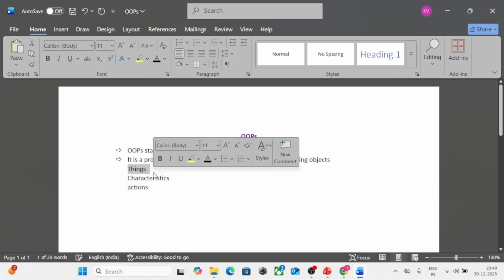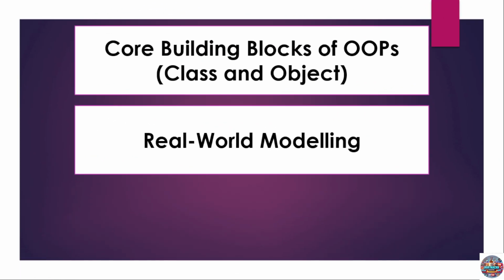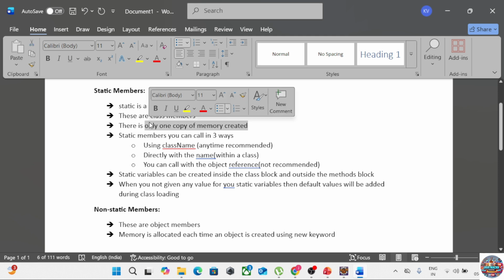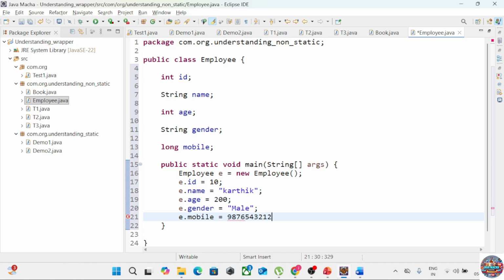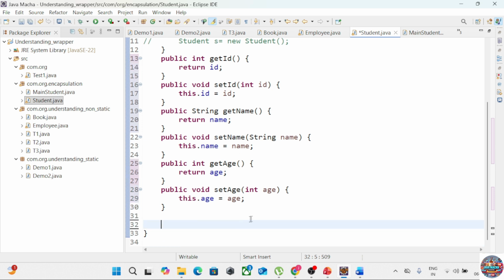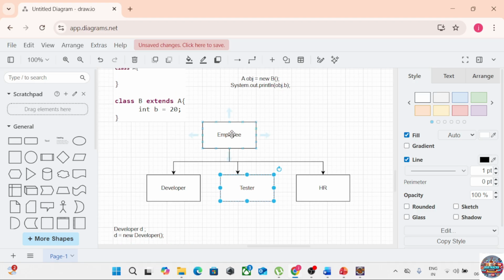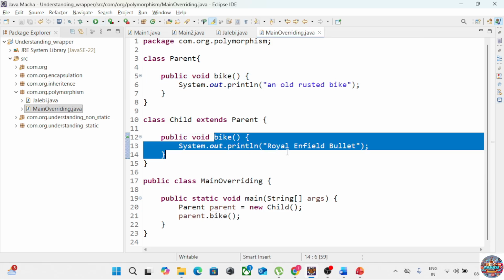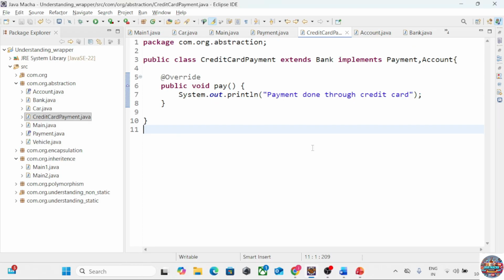OOPs in One Shot – Master Object Oriented Programming in Java (Quick & Easy) || Must Watch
Welcome to the ultimate one-shot guide to Object Oriented Programming (OOPs) in Java! 🚀 Whether you’re preparing for interviews, exams, placements, or just want to solidify your understanding, this video breaks down all the core OOP concepts in one place.

In this video we cover the foundational building blocks of OOP — what they are, why they matter, and how they’re used in real Java programs. OOP helps you organize code around real-world entities, making it more modular, reusable, and easier to maintain.

📘 What You’ll Learn:
✔ What Object Oriented Programming (OOP) is and why Java uses it
✔ How classes and objects form the backbone of OOP
✔ The four key pillars of OOP —
 • Encapsulation: Wrapping data and behavior together and controlling access
 • Inheritance: Reusing and extending existing code
 • Polymorphism: Same name, different behaviors
 • Abstraction: Hiding complexity and showing only essentials
📌 These concepts make your code modular, reusable, and scalable.

💡 Who This Is For:
🧑‍💻 Beginners starting Java
🎓 Students preparing for placements
📌 Developers needing a quick OOP refresher

📌 Timestamps:
0:00 Intro
0:14 What is OOPs
2:42 How Oops thinks Differently
4:34 Why OOPs Introduced.
7:34 Class and Object
9:14 Real World Example for Object
11:45 What is Class?
15:43 Creation of Object in java
17:09 How Object created in Memory
23:50 Real World = OOPs
27:40 OOPs and Software Design
29:32 Wrapper Classes
34:00 Autoboxing and Auto Unboxing
38:28 Static vs Non-static(Real-world & Code)
1:01:09 Constructor(Real-world & Code)
1:23:32 this call stmt (this())
1:27:31 Encapsulation & Adv
1:30:03 Access Modifiers & Encapsulation Code
1:41:56 Inheritance
1:46:32 Practical Code
1:49:06 Types of Inheritance
1:54:08 Typecasting
1:54:41 Types of Typecasting
1:55:12 Primitive Typecasting(widening)
1:57:37 Primitive Typecasting(narrowing)
1:59:30 Non-primitive Typecasting(Upcasting)
2:02:38 Real Life Example
2:06:51 Non-primitive Typecasting(Down casting)
2:08:46 Important Note
2:12:24 Polymorphism
2:14:55 Types of Polymorphism
2:21:24 when to use Method Overloading
2:22:38 Method Overriding
2:33:19 Abstraction in Java
2:37:09 Abstract class
2:46:19 Interface